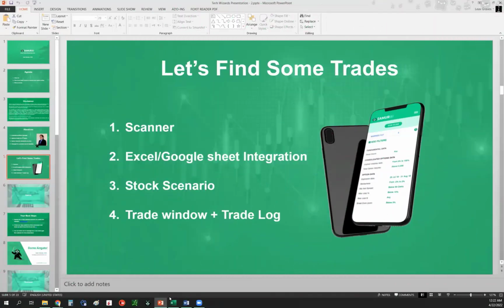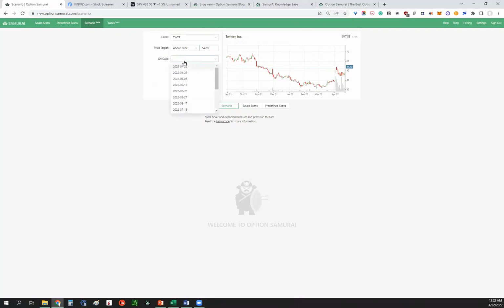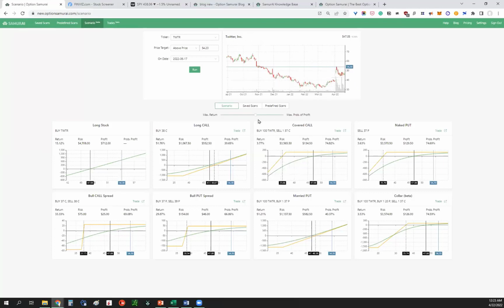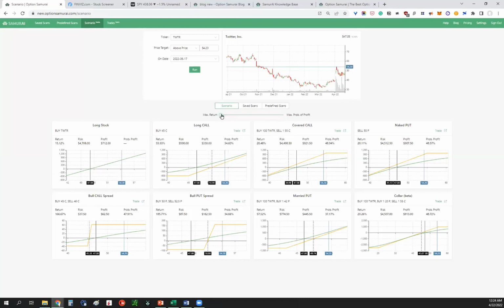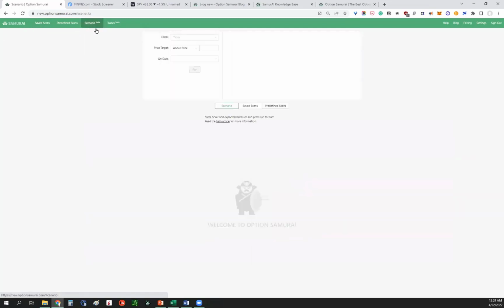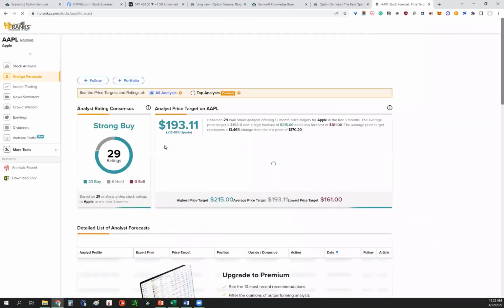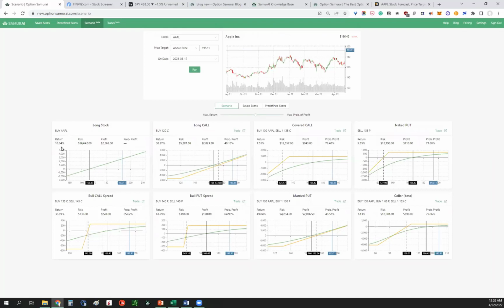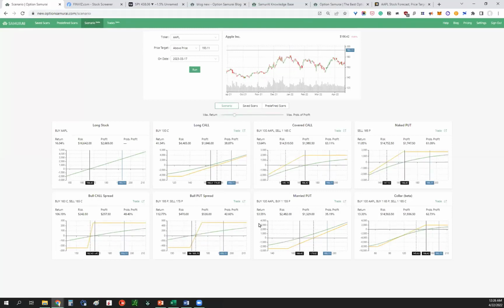Find the Best Options Trade - Option Samurai Webinar - Use Case #3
This is the 3rd use-case presented in our webinar titled "Using Option Samurai To Improve Your Options Trading," which we did in April. This video will show how you can use Option Samurai's stock scenario to find the optimal option trade for your expectation.

The stock scenario calculates the options strategies profit and loss and finds the best strategies according to your outlook. For example, it can help you find the best strike to sell a covered call, the optimal spreads, the best Iron condor, and more.

In this video, the following sections are:
0:00 - Introduction
0:18 - The Stock Scenario
3:14- Using TipRank's estimate to find the optimal option trade
4:45 - Conclusion